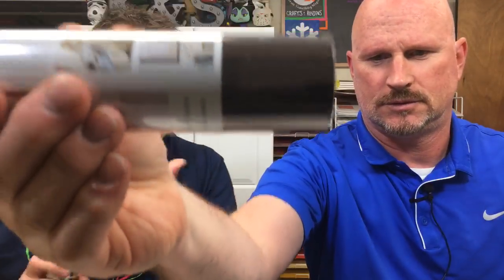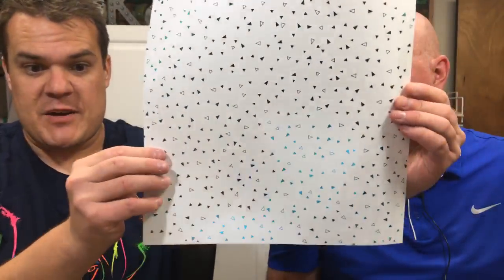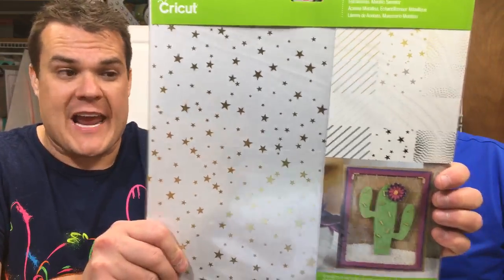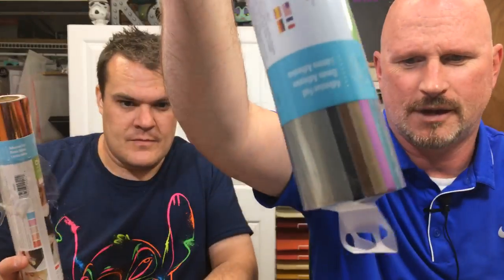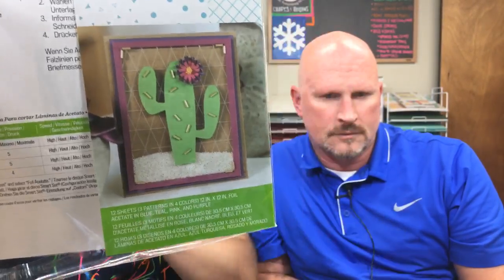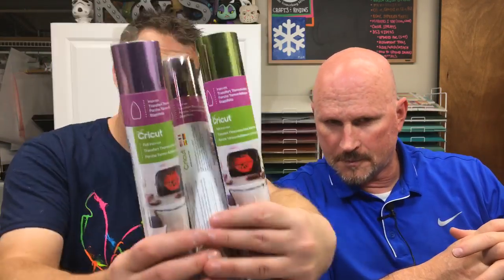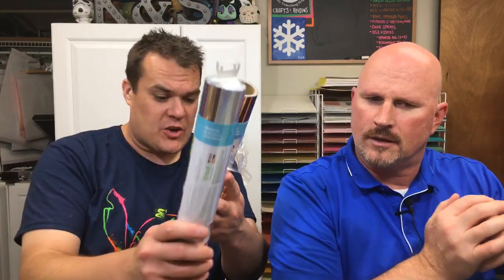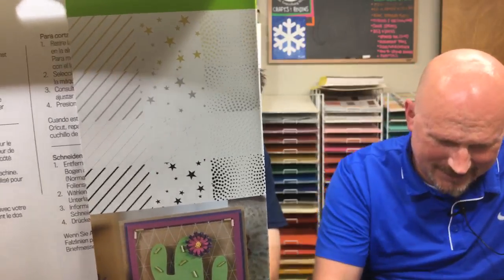Cricut's October Mystery Box!